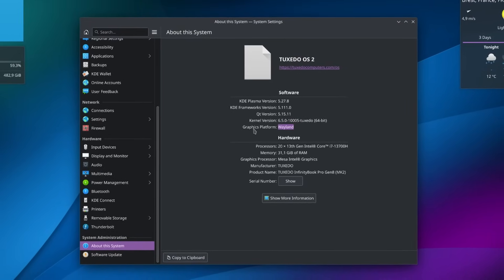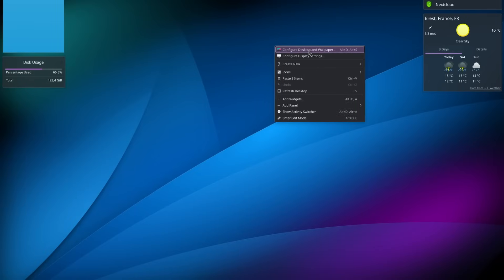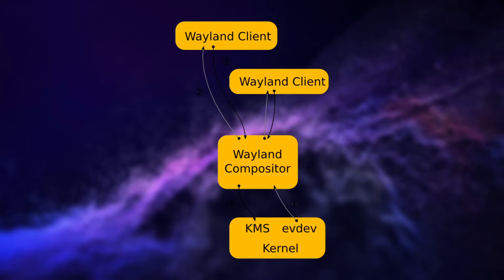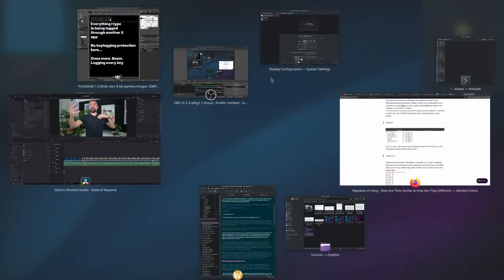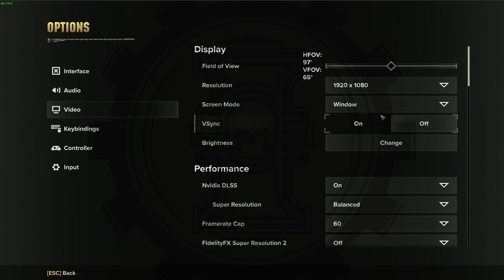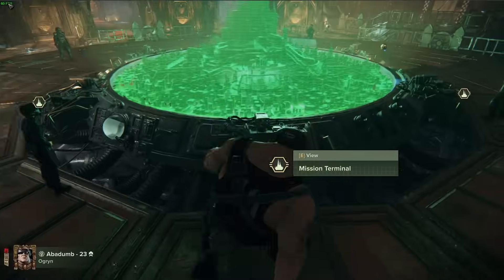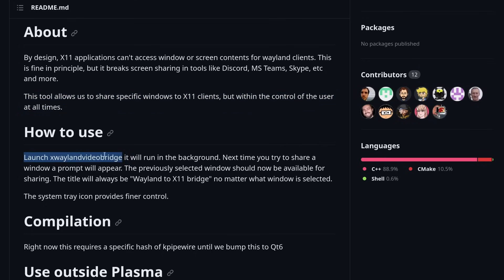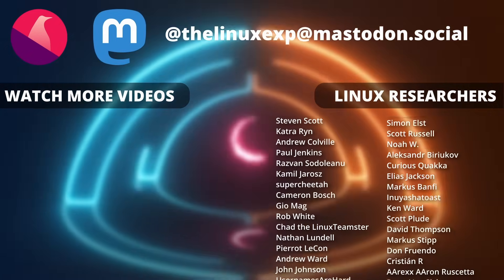WAYLAND in 2023: how GOOD (or BAD) is it? Apps, GPUs, desktops, gaming...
00:00 Intro
00:39 Sponsor: 10% off your first website
01:36 X11 vs Wayland
04:47 What's missing from Wayland itself
06:22 Desktop Environment support
09:07 Wayland & GPUs
10:50 Gaming on Wayland
13:01 Apps & Wayland
14:52 Parting Thoughts
16:39 Sponsor: Get a PC made to run Linux
17:57 Support the channel

So, up until recently, all Linux desktops used the X Server, also called X.org or X11. It's a venerable piece of software, that predates even the first release of the Linux kernel, by almost a decade, and X11 is virtually unmaintained now.

And so that's why Wayland was started in 2008. In terms of advantages, it eliminates screen tearing, it lets you have multiple monitors with different refresh rates and different scaling factors, and it's more secure.

The Wayland protocol still lacks network transparency: Wayland doesn't support running a program on a computer, and displaying it on another. Some stuff also isn't supported yet, on Wayland OR on X11, for example HDR.

Support for fractional scaling has just recently been added, and isn't fully supported by all major Linux desktops and toolkits just yet. Wayland also doesn't support global shortcuts by default, but it's fixed through a desktop portal.

And we need to look at desktop environments and window managers. GNOME is probably the one with the more robust Wayland support available right now: not the most feature complete, but the most robust.

On KDE, Wayland support is a bit less solid, in my experience, Plasma 6 should be THE release with good Wayland support.

As per other desktop environments: Cinnamon is just beginning, MATE hasn't started, but XFCE has published a roadmap of the things that already work, and the things that need to be worked on. Pantheon, the desktop for elementary OS, has an experiment wayland session that is, for now, not really usable, and Deepin doesn't seem to have any plans yet.

You can use Sway, which is basically i3 but made for Wayland, with support for i3 config files, you have hyprland, based on the wlroots implementation, that seems to be the fastest moving tiling window manager for Wayland.

If you use open source drivers, like the mesa drivers for Intel and AMD GPUs, or the Nouveau driver for nvidia, you're all good. These support everything you need, and work well with Wayland, just as well as on X.Org. But then, there are the proprietary nvidia drivers.

And to be fair, they do work with Wayland. it took a long while, but it works, I've been using them on hybrid graphics laptops on GNOME and KDE, and on a desktop running Fedora for a long while, and it works. But it's also not the best experience.

And since we're talking about GPUs, let's talk about gaming. Gaming on Wayland basically relies on X.org, with something called XWayland: it's and X11 server running inside of Wayland.

There is a small performance impact depending on the game. It's not huge, but it's there, so if you're struggling to keep a smooth 60FPS, Xorg will be better. This is notably true with Nvidia drivers, which don't handle XWayland very well.

For now, Wayland enforces Vsync everywhere, unless your monitor has adaptive sync, so stuff like Gsync of freesync. If you don't have that, then Vsync is, for now, mandatory.

And finally, we have application support. All the latest Kirigami apps for KDE, or QT 5 and Qt 6 apps, or Libadwaita apps will handle Wayland well, and all the portals they need to interact well with other apps, screen sharing, and the like. Electron apps using a recent version of electron will also support Wayland, but a lot of electron apps still use an old version that doesn't support it properly.

And older apps using GTK 2, or older versions of Qt also won't support Wayland. Some web browsers also don't run natively with Wayland.